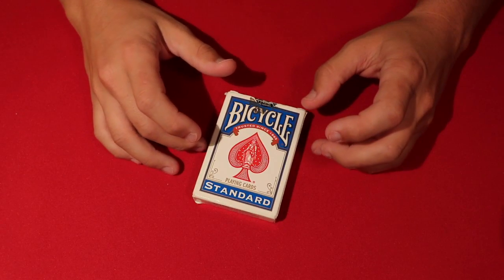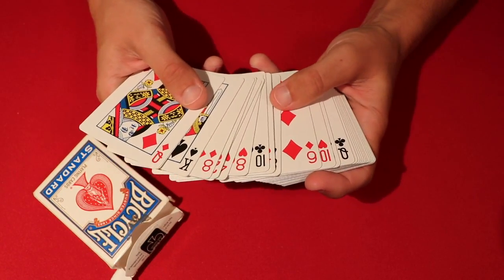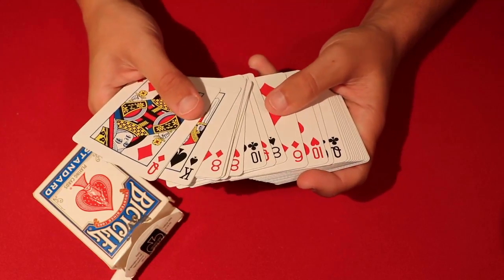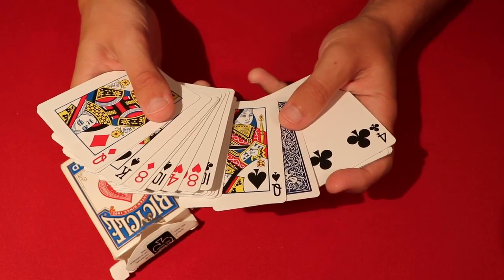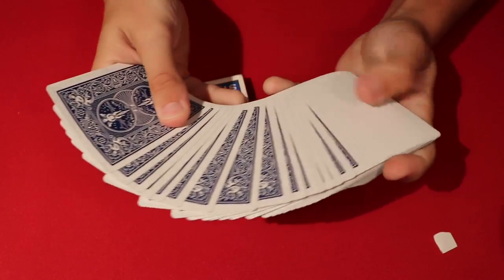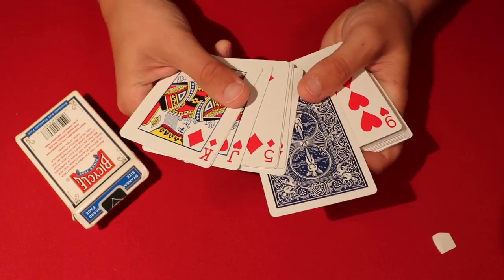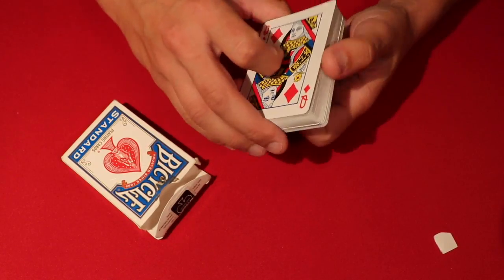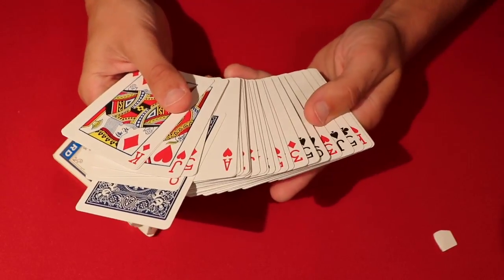Learn a Famous David Blaine Card Trick!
Alright guys, so today I'm showing you all how to perform a super famous David Blaine card trick.  This is an effect you can use to really gain the attention of any audience you may encounter (not including card magicians obviously).  Once you guys learn how to properly manipulate an invisible deck I assure you, your spectators will not be disappointed.

My Equipment! –